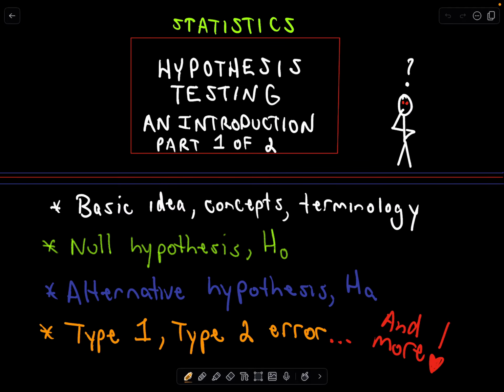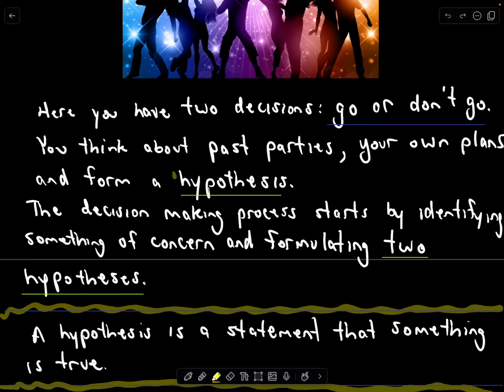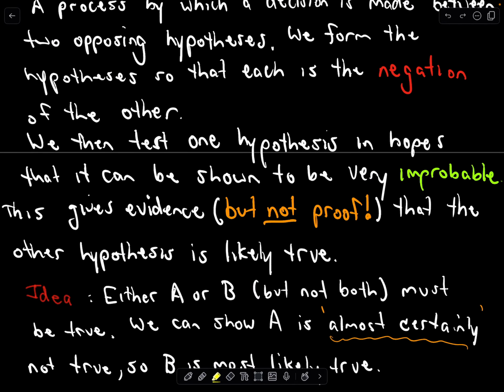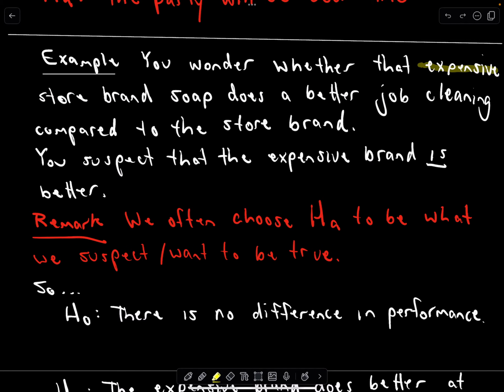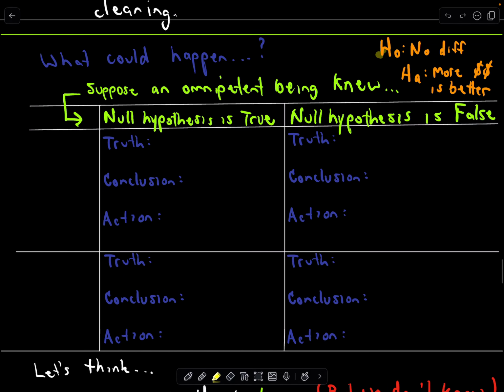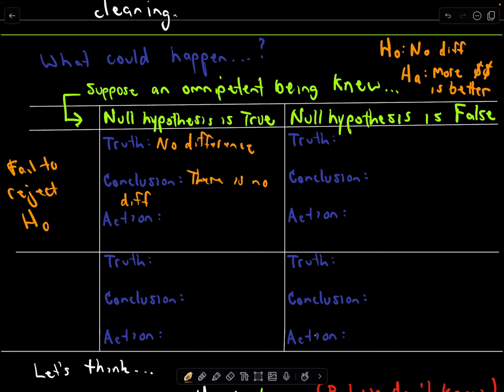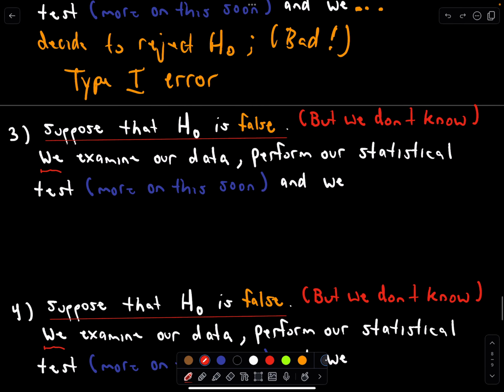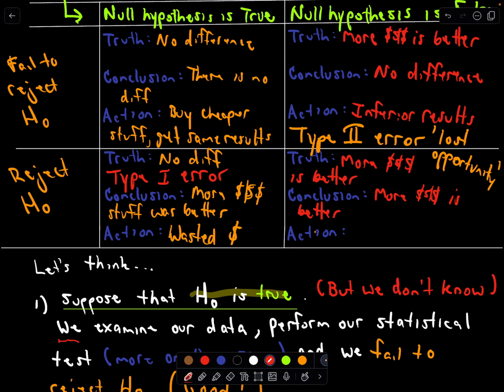Hypothesis Testing: USEFUL Info + Concepts! Part 1 of 2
This video serves as an introduction to hypothesis testing in statistics.  I discuss the the null hypothesis, the alternative hypothesis, type 1 error, type 2 error, discuss a real life example and work through the implications of our decisions.  This video introduces terminology and concepts however I do not perform an actual hypothesis test using data and computations in this video.